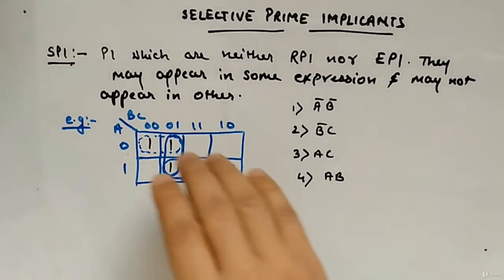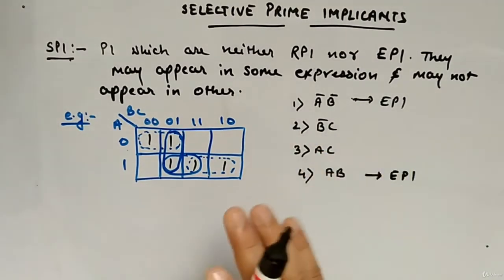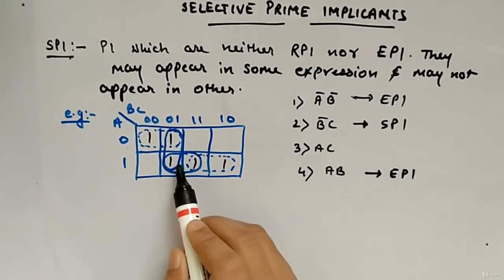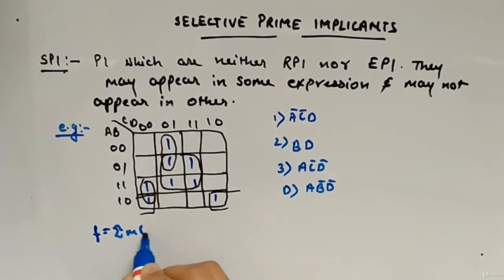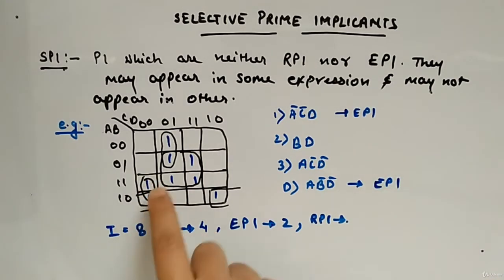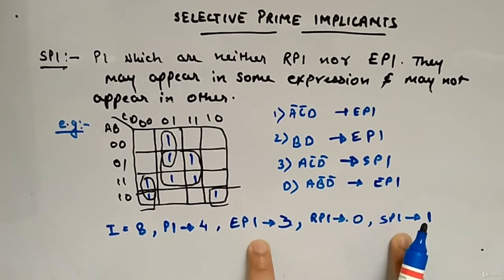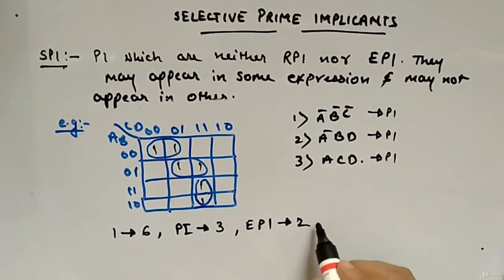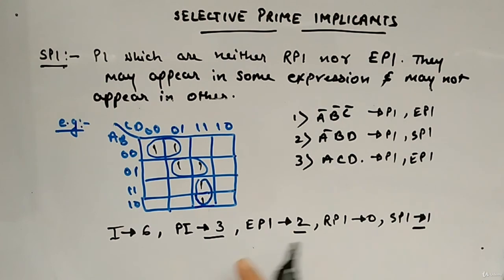Selective Prime Implicants - Digital Circuits and Logic Design